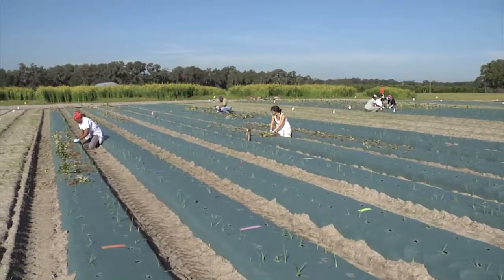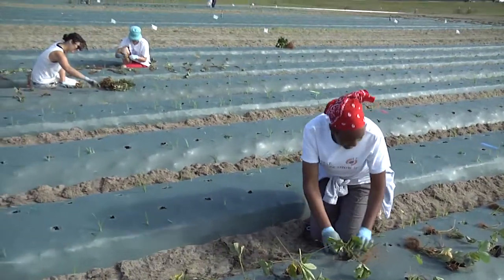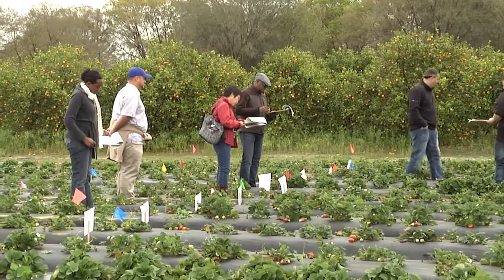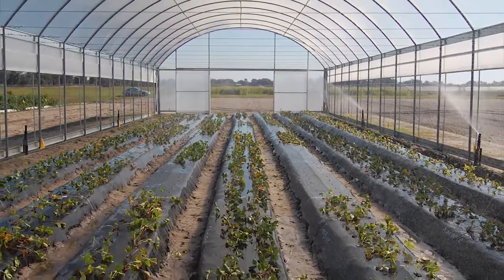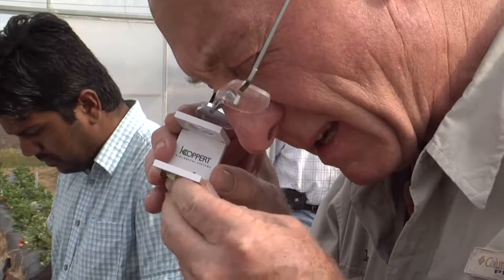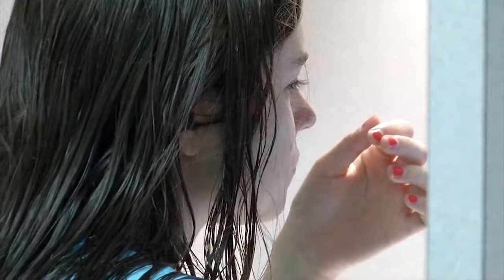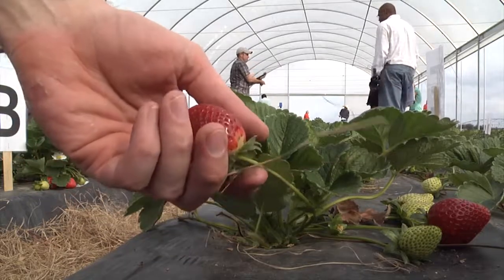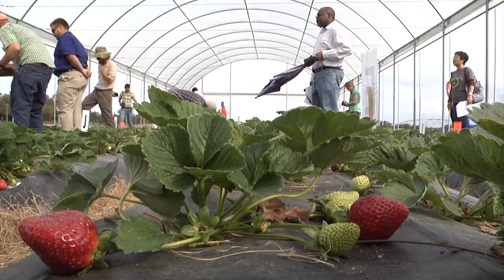Sustainable Strawberry Production Research Project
University of Florida/IFAS researchers discuss their one-year study on the feasibility of organic strawberry production in Florida.